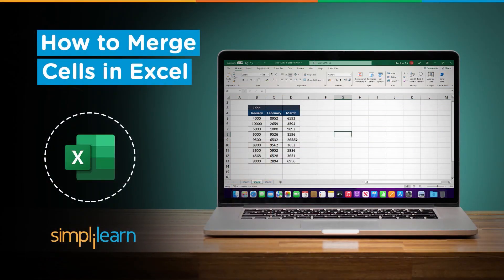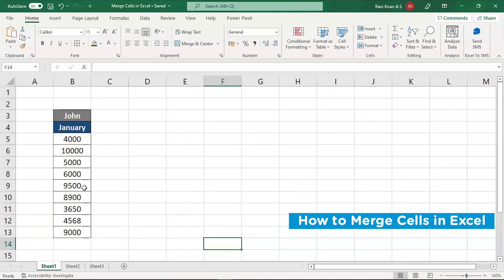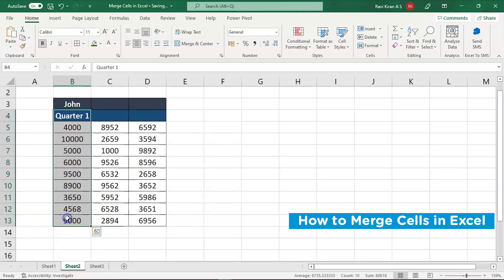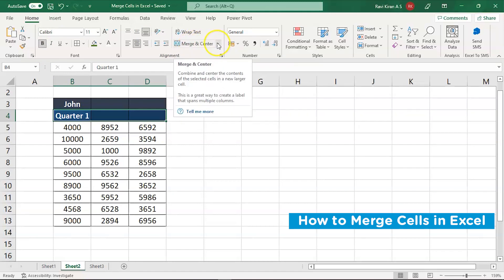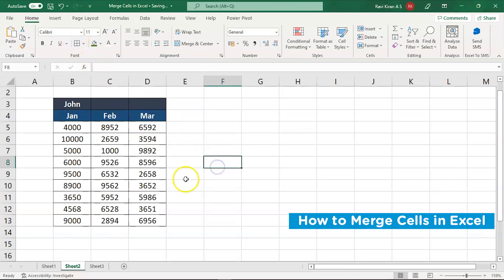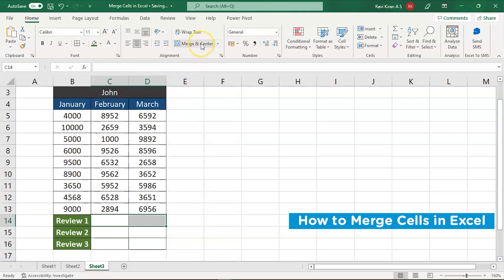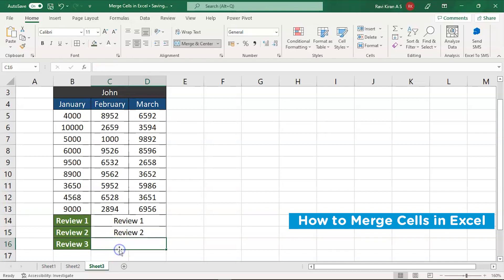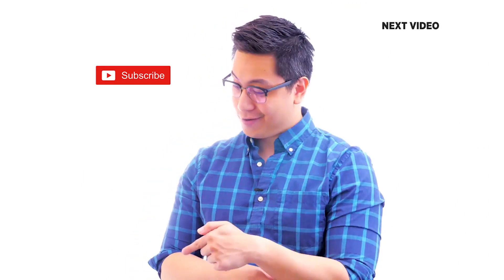How To Merge Cells In Excel | Merging Cells In Excel Explained | Excel For Freshers | Simplilearn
️️🔥 Professional Certificate in Data Analytics and Generative AI, by Simplilearn in collaboration with Purdue University

This video by simplilearn is based on how to merge cells in excel. This excel tutorial will help you learn the fundamentals of cell merging in excel. The tutorial will include both theoretical and practical explanations for a better learning experience. the video will cover the following

00:00 introduction to how to merge cells in excel?
00:00 how to merge cells in excel?

Skills Covered
✅ Generative AI
✅ Prompt Engineering
✅ ChatGPT
✅ Exploratory Data Analysis
✅ Descriptive Statistics
✅ Inferential Statistics
✅ Explainable AI
✅ Conversational AI
✅ Ensemble Learning
✅ Data Visualization
✅ Database Management